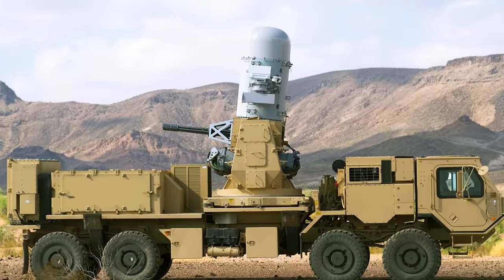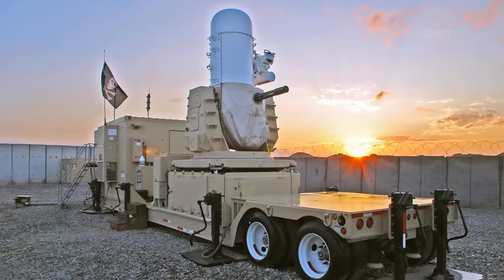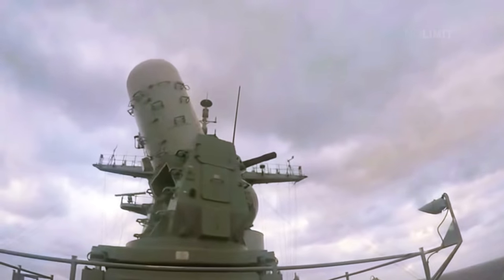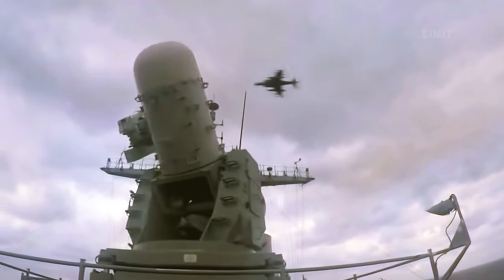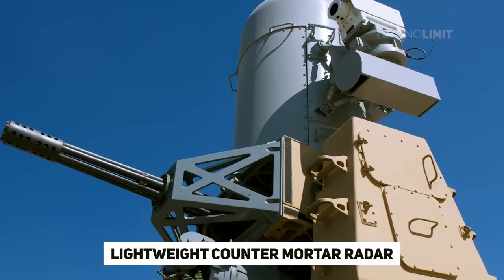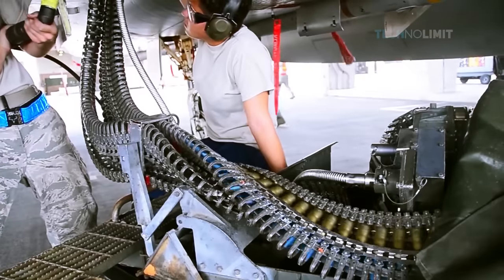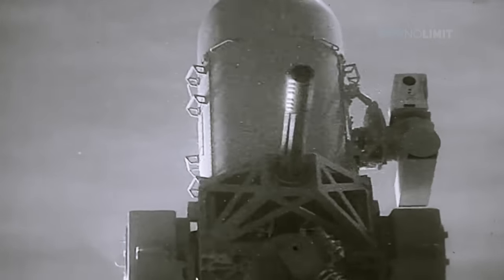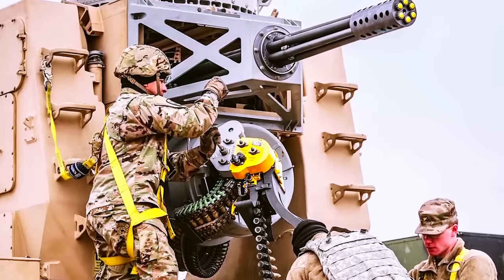CRAM Air Defense Is So Hot Right Now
The 20mm Land-Based Phalanx Weapon System also called C-RAM is a land-based variant of the U.S. Navy's Phalanx close-in weapon system or CIWS, a radar-controlled rapid-fire gun for close-in protection of vessels from missiles. Both use a forward-looking infrared (FLIR) camera to allow their operators to visually identify incoming fire before opening fire.